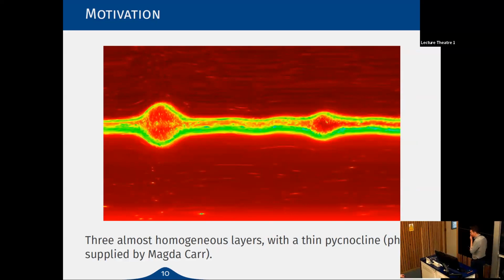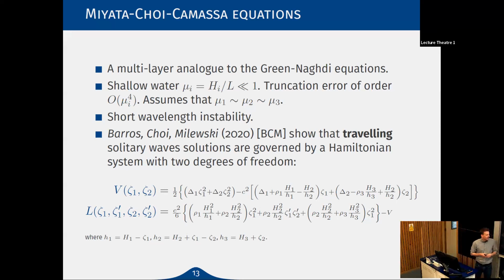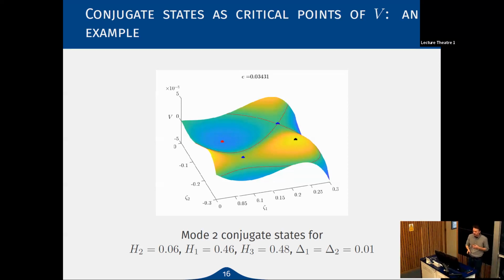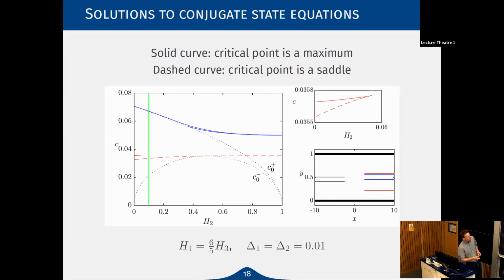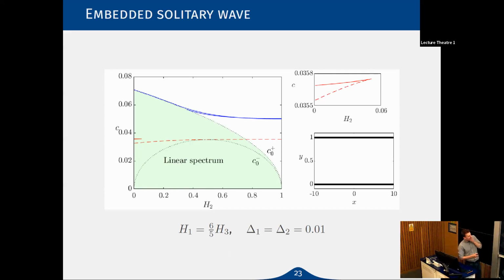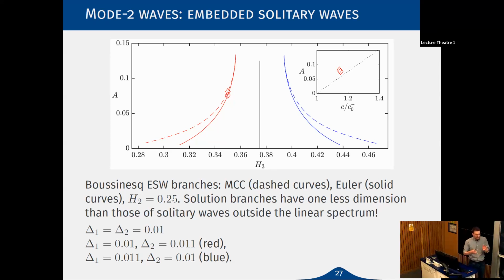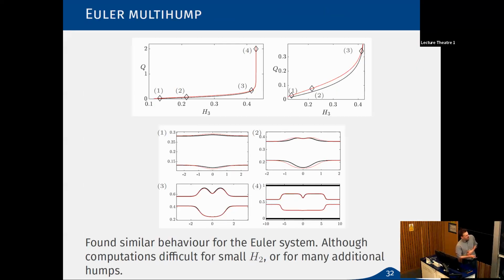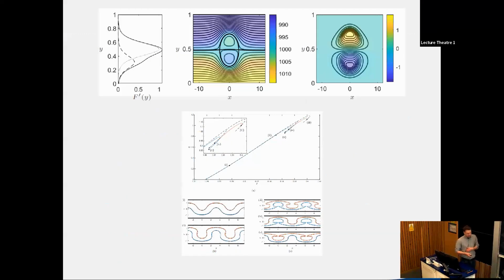Embedded Mode-2 Internal Solitary Waves, Alex Doak - 19/05/23